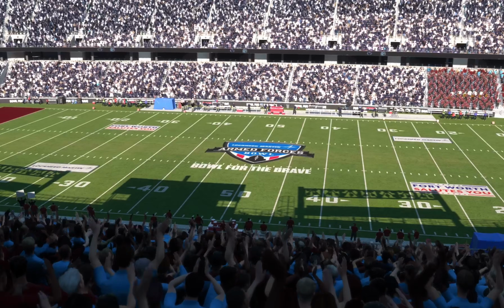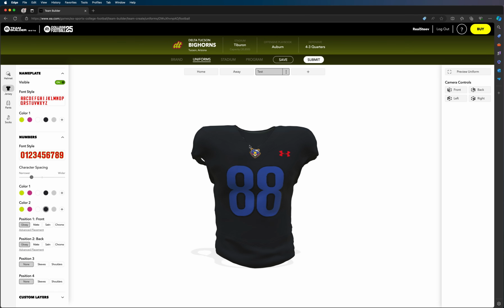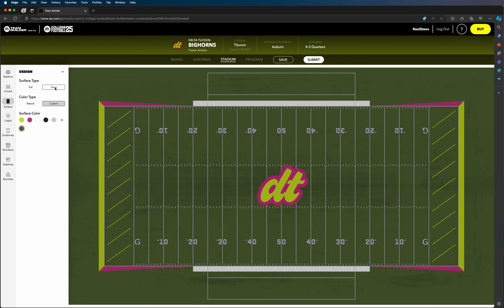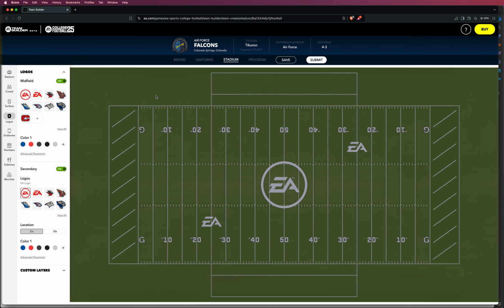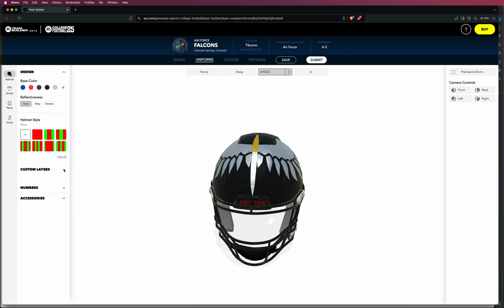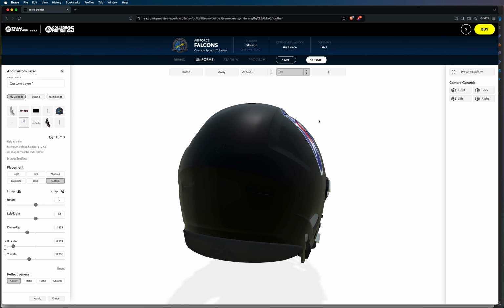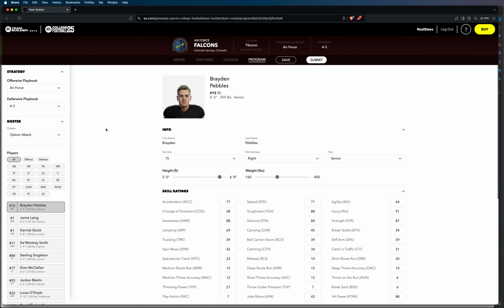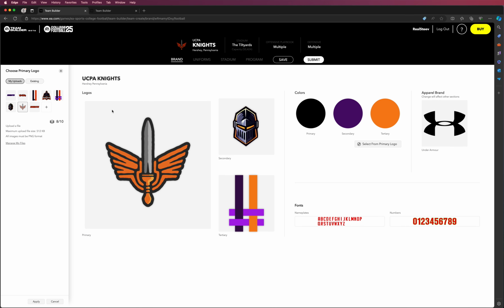5 TIPS TO HELP SOLVE THE MANY ISSUES WITH EA's TEAMBUILDER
Welcome back to another College Football 25/TeamBuilder Tutorial! Today I make an attempt to give you guys the best possible tips I can to POSSIBLY help you with some of the many issues we're seeing pop up with EA's TeamBuilder. I know I can't solve every single issue, but that WILL NOT stop me from trying for you guys! Be sure to keep the comments coming and let me know what it is that you're dealing with and I will do everything I can to find a workaround. Whether it's happening to a thousand people or one person, ITS IMPORTANT TO ME! I got you guys. I hope this helps and of course as always THANK YOU BOYS and GIRLS for ALL OF YOUR SUPPORT RECENTLY! I CANNOT PUT INTO WORDS HOW MUCH IT MEANS TO ME!